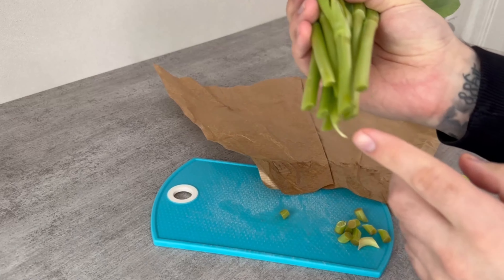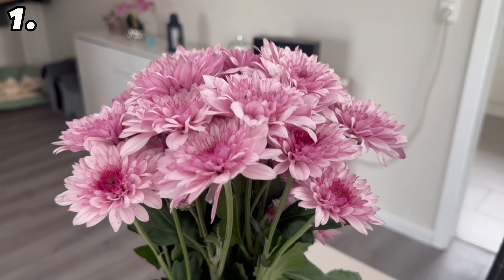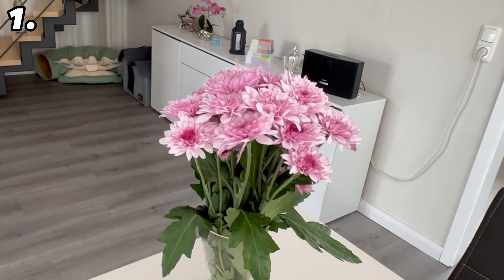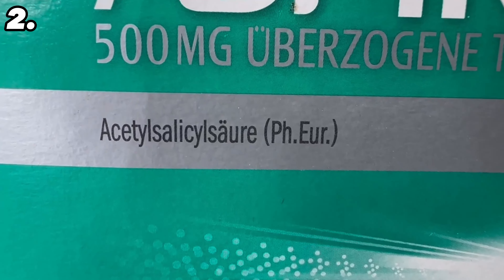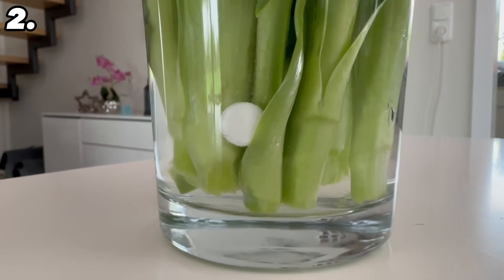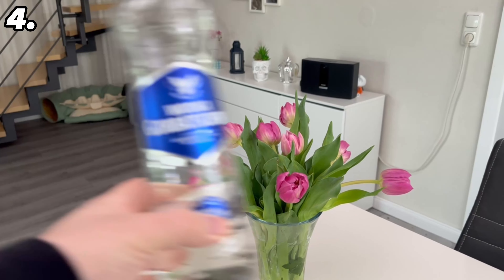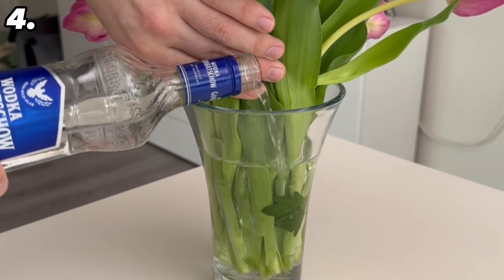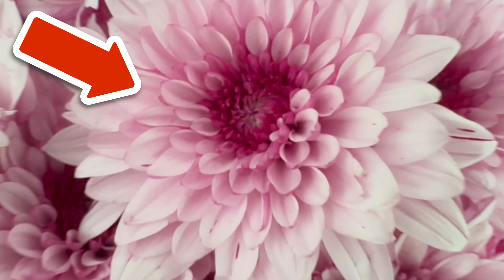4 sadly Secret Tricks to prevent Flowers from wilting so quickly💥(GENIUS)🤯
Want to keep your flowers longer? With THESE 4 tricks it works!

When you buy some cut flowers, you want them to last as long as possible. And there are a few really ingenious tricks with simple home remedies to make this happen.

Or would you have thought that your flowers would last much longer with aspirin, sugar, hairspray or vodka? Watch this video to find out exactly how to use them and what you need to bear in mind!

If you've bought cut flowers, you should give one of these options a try!